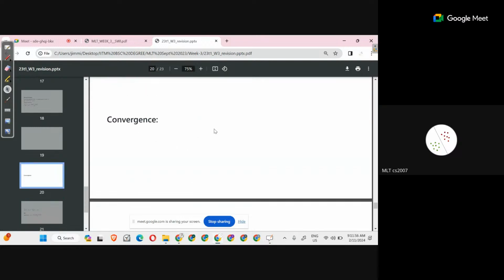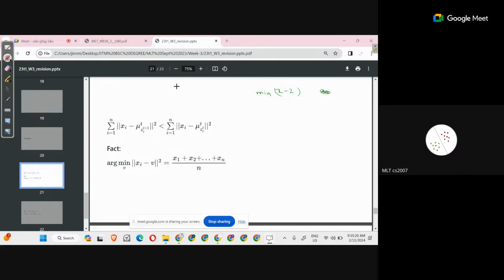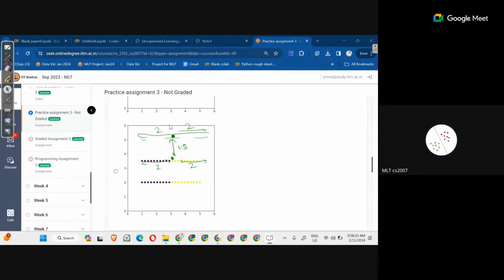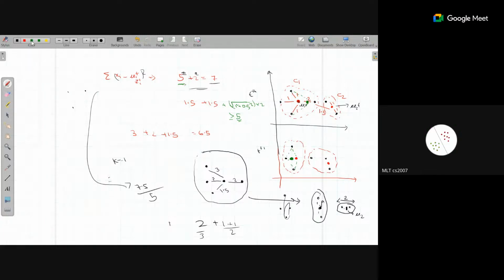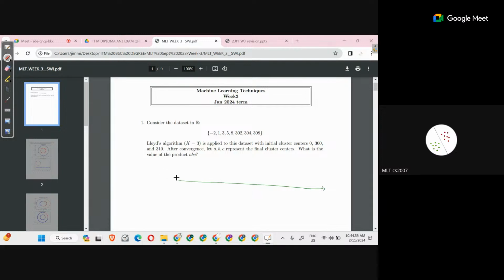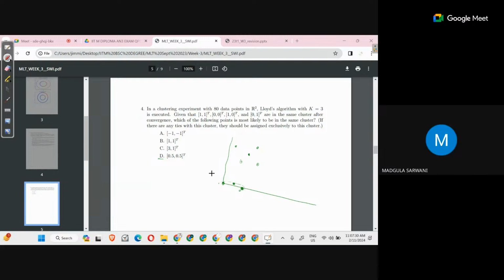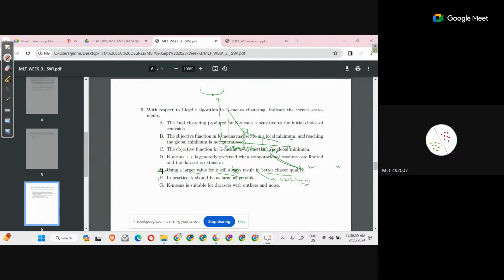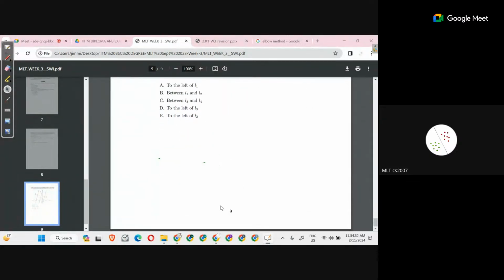MLT Week-3 Practice+ SWI( Jan-24)